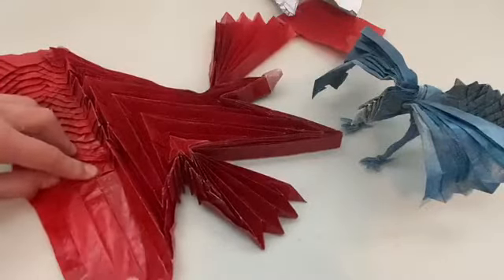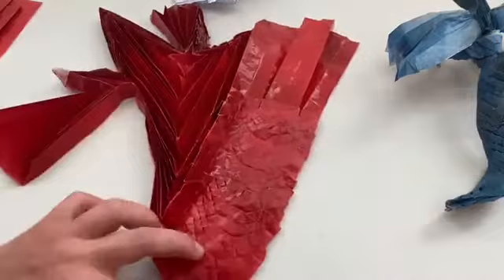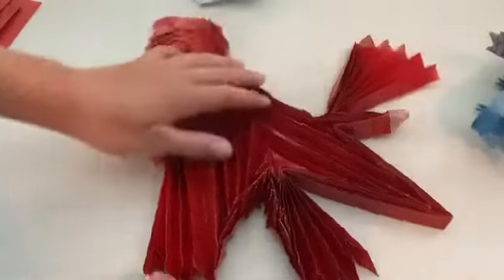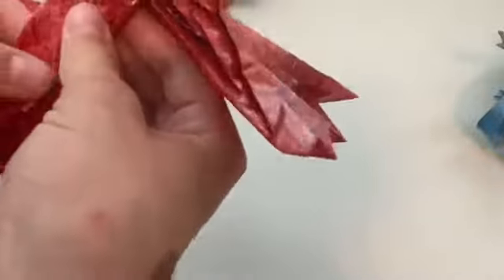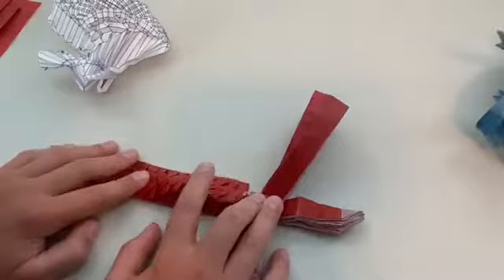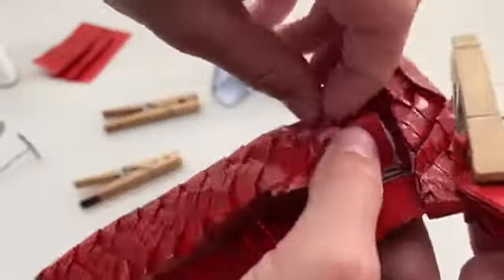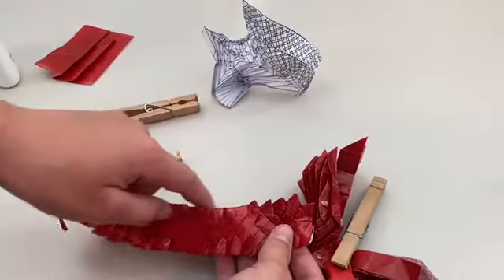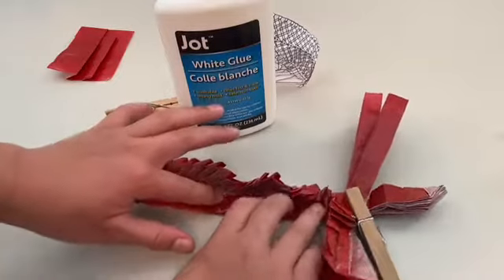Origami Basilisk by Bodo Haag tutorial part 6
shaping the model